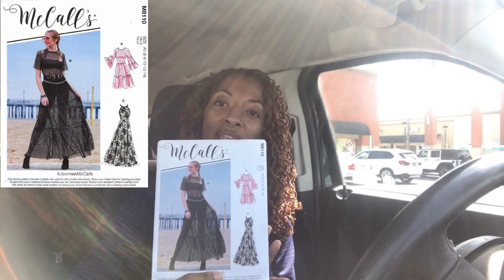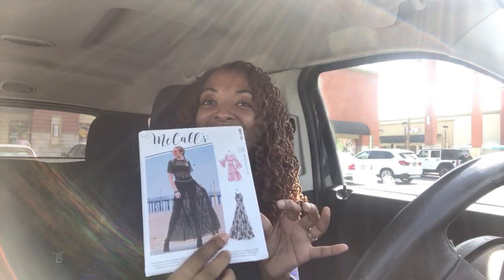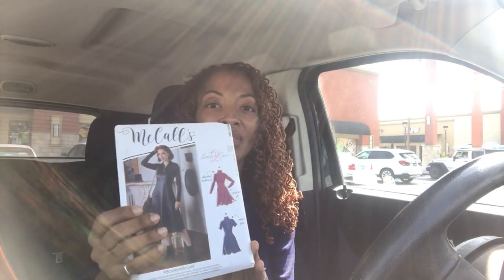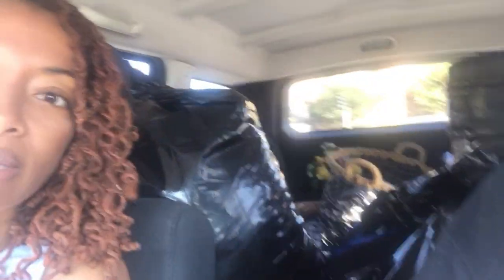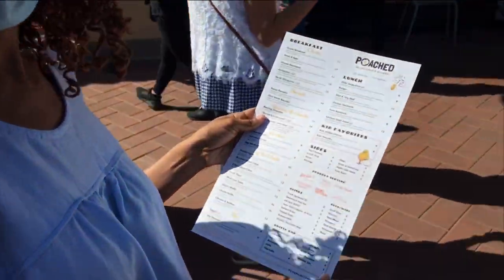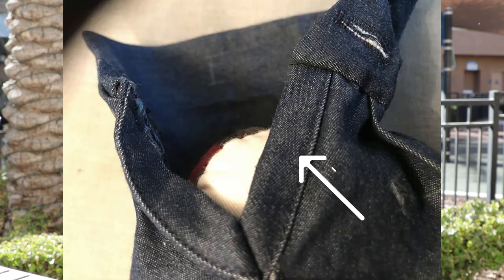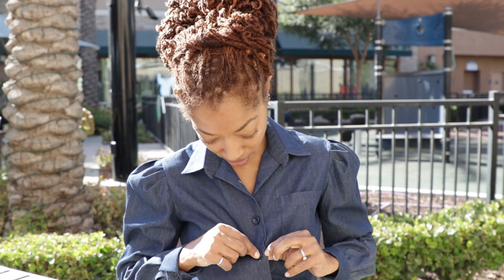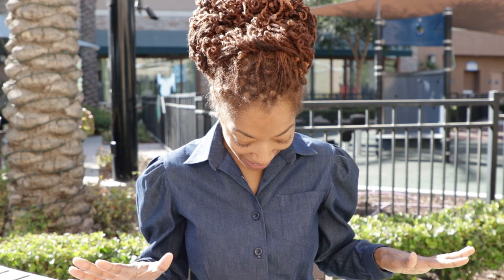CALLING ABOUT MY SEWING MACHINE - VINTAGE SEWING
Vlog, sharing a vintage sewing make, Simplicity 6414, a denim button up shirt with French cuffs and a continuous lap on the sleeves.  Sewing machine update.

Coyote Urine